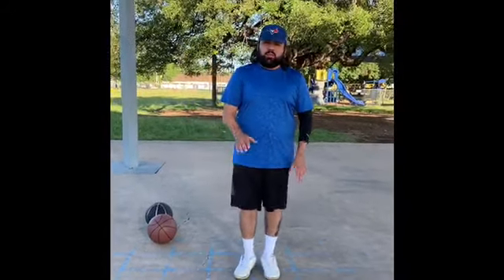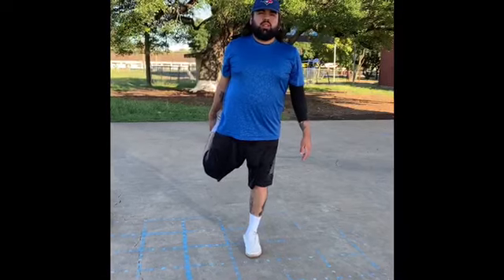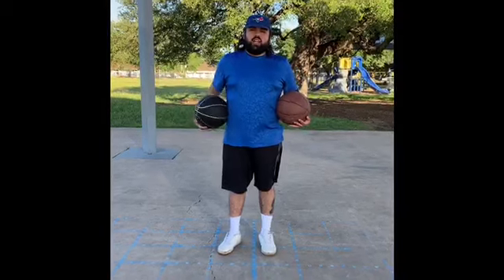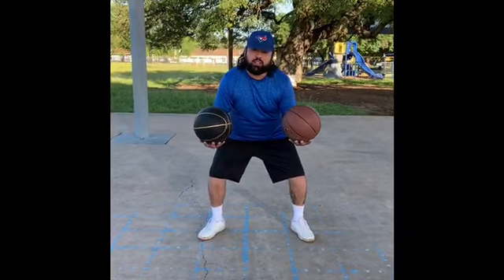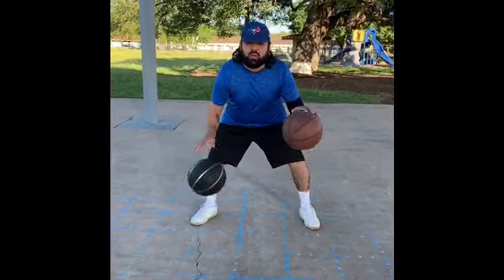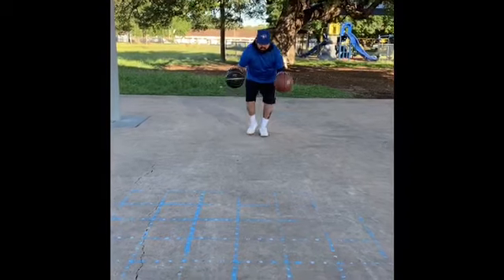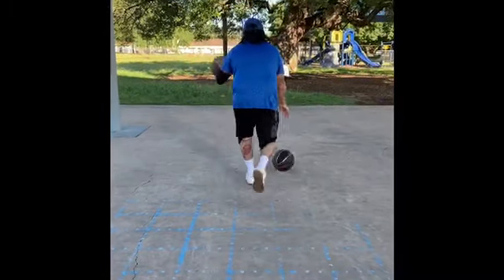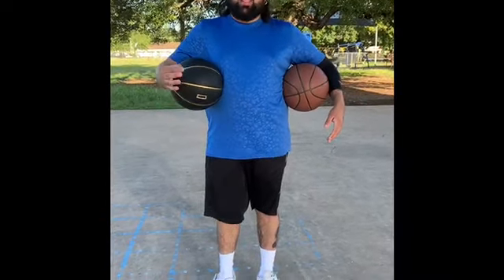Dribbling Drills with Mr. Alex from MB Copy